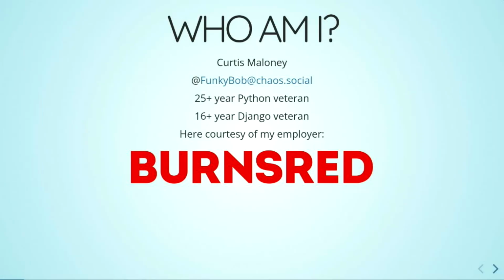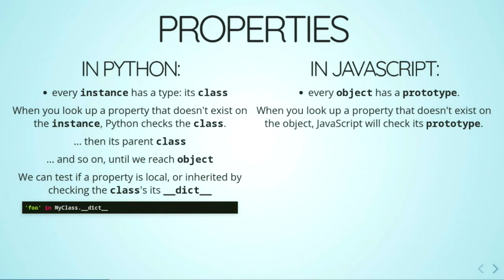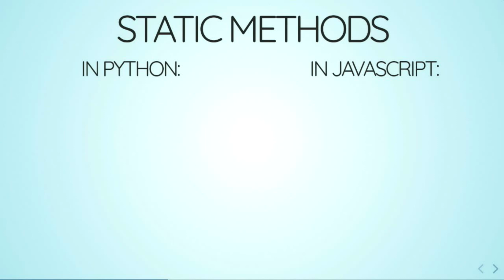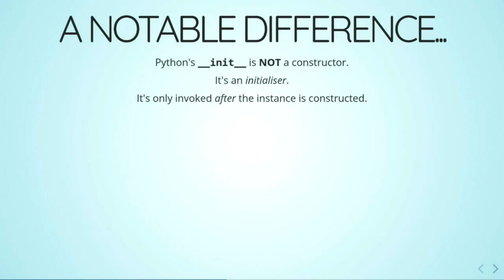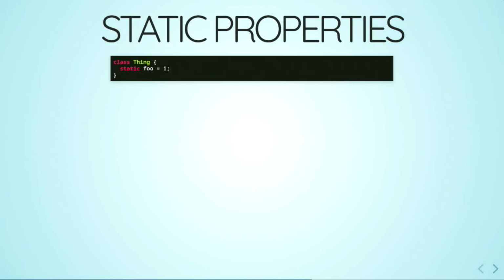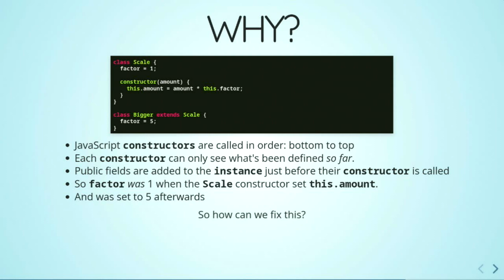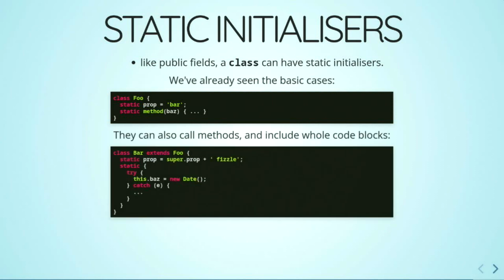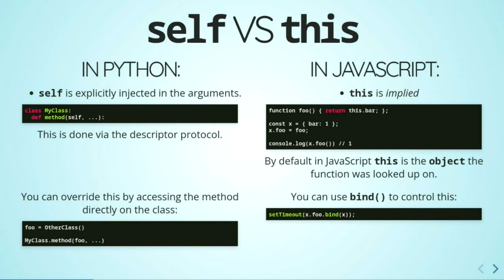"JavaScript classes for the Python Programmer" - Curtis Maloney (PyCon AU 2023)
(Curtis Maloney) Learn how to get the most out of JavaScript classes, exploring how their implementation differs from Python classes, and why.

Sun Aug 20 14:10:00 2023 at Hall B